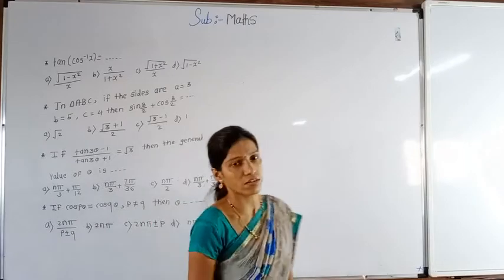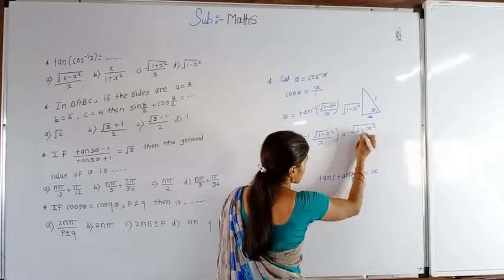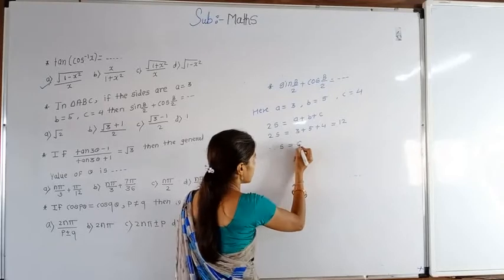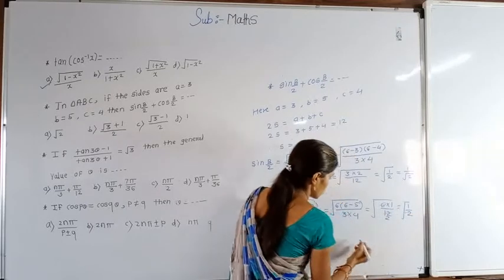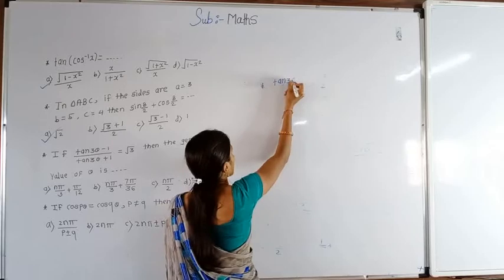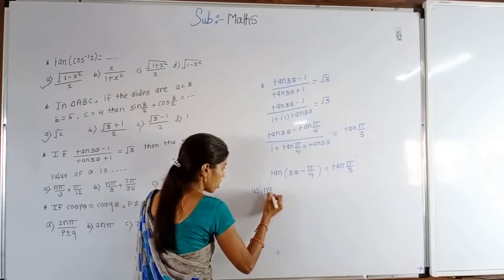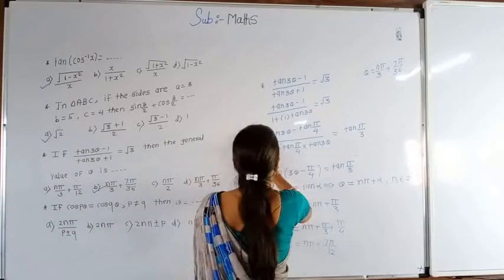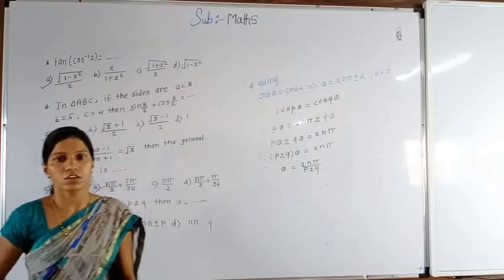Maths Trigonometric function Lect no 23 A SJB